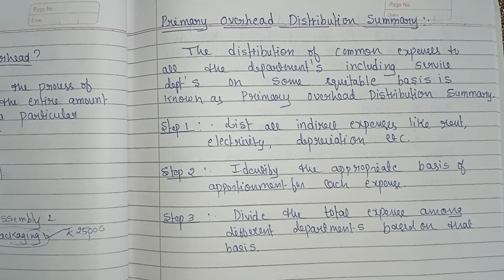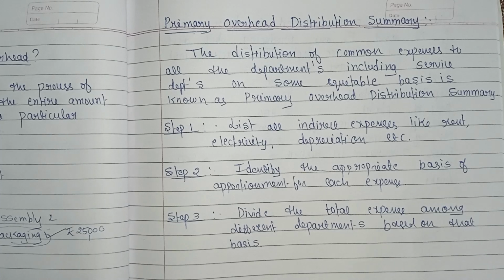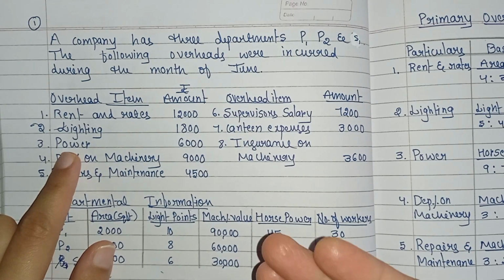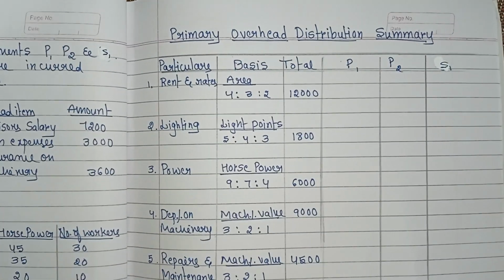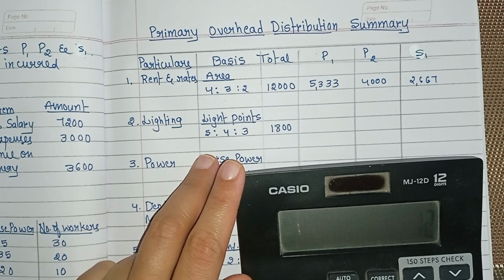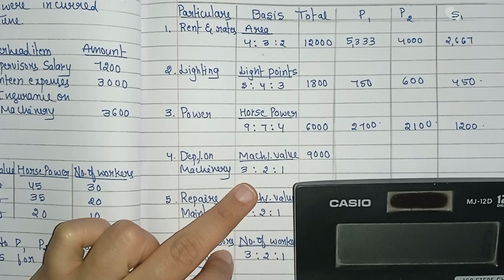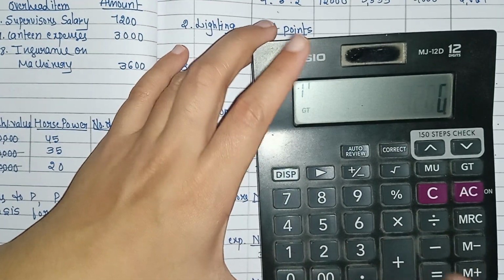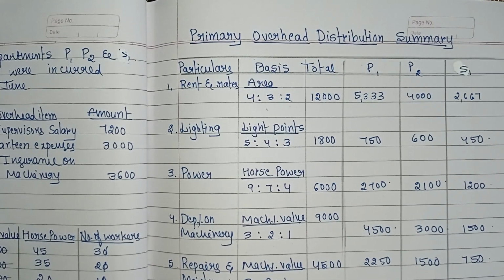Cost Accounting - Primary Overhead Distribution Summary | For B.COM,BBM,BBA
Hello everyone.  In this video, we break down the Primary overhead distribution summary in a simple and easy to understand manner.
What you will learn:
1. Meaning of Primary Overhead Distribution
2. Step - by - step explanation of overhead allocation
3. solving a full practical problem with departmental overheads
4. Clear basis of apportionment for each overhead item